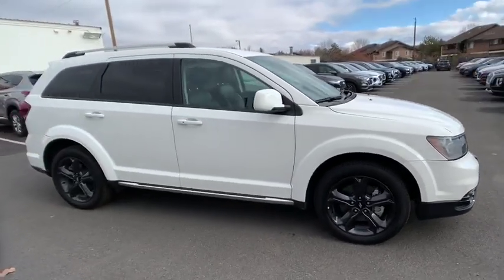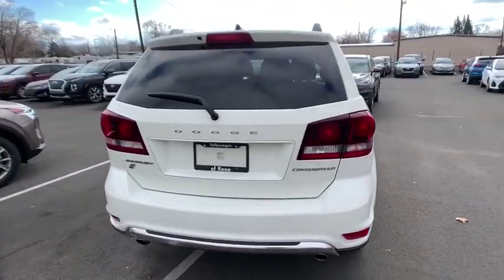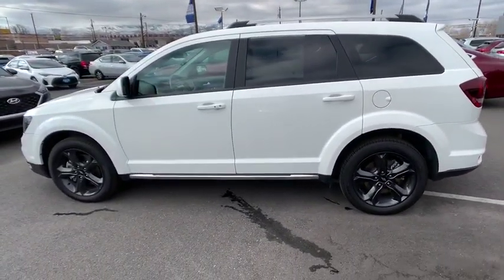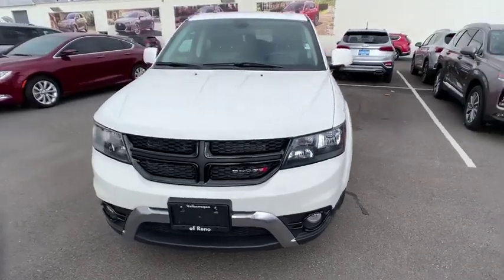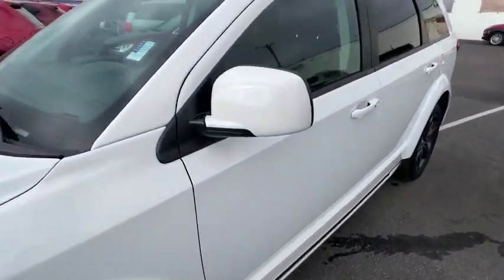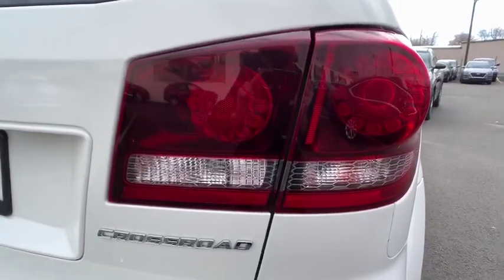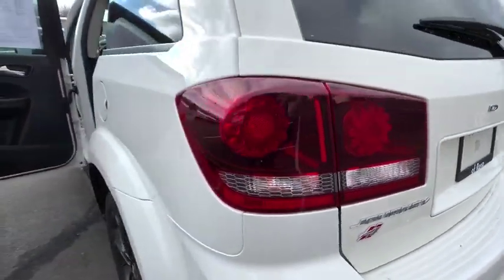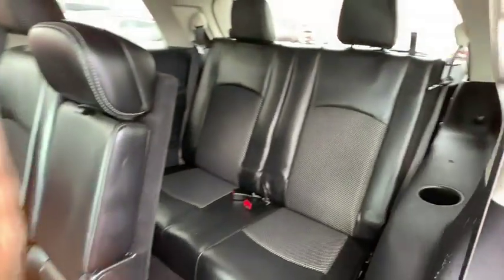2018 Dodge Journey Reno, Carson City, Northern Nevada, Sacramento, Roseville, NV JT371617A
Used 2018 Dodge Journey available in Reno, Nevada at Lithia Hyundai of Reno. Servicing the Carson City, Northern Nevada, Sacramento, Roseville, NV area
2018 Dodge Journey Crossroad AWD - Stock#: JT371617A - VIN#: 3C4PDDGG6JT371617

CARFAX 1-Owner. PRICED TO MOVE $900 below Kelley Blue Book! FUEL EFFICIENT 24 MPG Hwy/16 MPG City! 3rd Row Seat Leather Seats Bluetooth iPod/MP3 Input CD Player Dual Zone A/C Keyless Start Satellite Radio Alloy Wheels CLICK ME! KEY FEATURES INCLUDE: Leather Seats Third Row Seat All Wheel Drive Rear Air Satellite Radio iPod/MP3 Input Bluetooth CD Player Aluminum Wheels Keyless Start Dual Zone A/C. MP3 Player Keyless Entry Privacy Glass Steering Wheel Controls Child Safety Locks. OPTION PACKAGES: ENGINE: 3.6L V6 24V VVT (STD) TRANSMISSION: 6-SPEED AUTOMATIC 62TE (STD). VEHICLE REVIEWS: Edmunds.com explains The ride was controlled on undulating pavement and it didnt get harsh even on the truly rough stuff. The Journey feels solid and secure on the freeway and would make a good long-distance vehicle.. Great Gas Mileage: 24 MPG Hwy. A GREAT TIME TO BUY: This Journey is priced $900 below Kelley Blue Book. BUY WITH CONFIDENCE: CARFAX 1-Owner OUR OFFERINGS: Lithia Hyundai of Reno sells new Hyundais certified pre-owned Hyundais and used cars trucks and SUVs! We have excellent finance options as low as 0% on select models in addition to all avilable Hyundai incentives and rebates! We also specialize in second chance financing! We are located in Northern Nevada at 2620 Kietzke Ln. Our hours are Monday-Saturday 8: 30am - 8pm and Sundays 10am - 6pm. 100% customer satifaction is our priority! Price does not include $449 Dealer doc fee taxes and license fees. Price contains all applicable dealer incentives and non-limited factory rebates. You may qualify for additional rebates; see dealer for details.